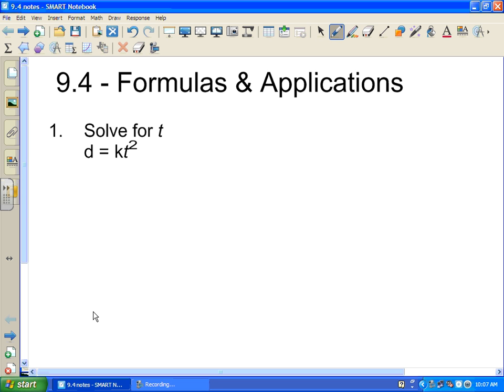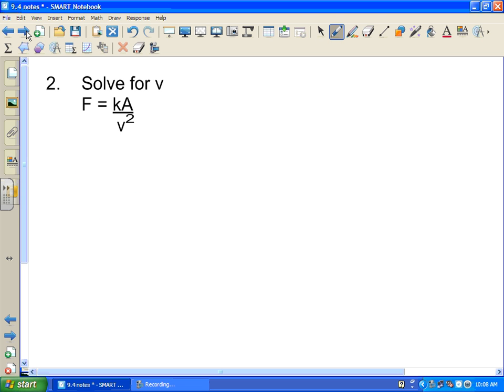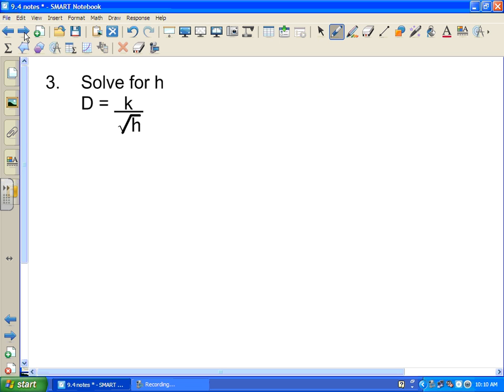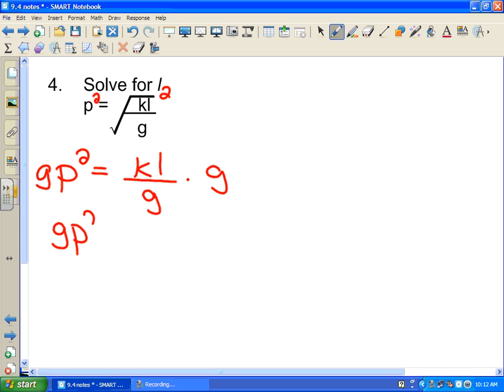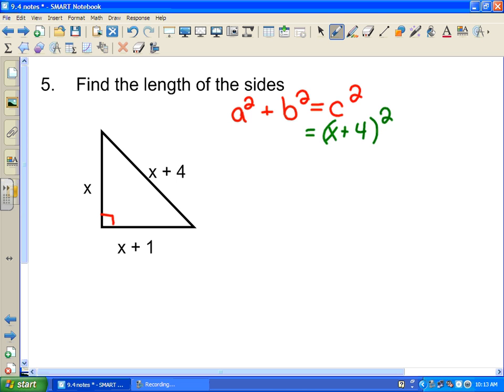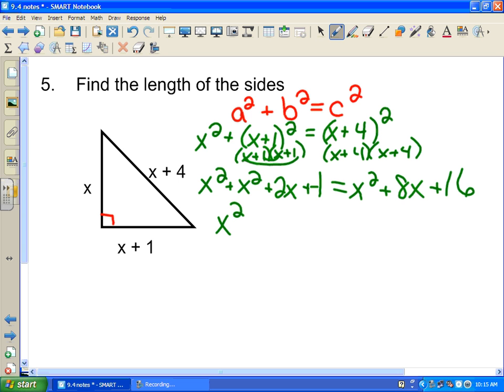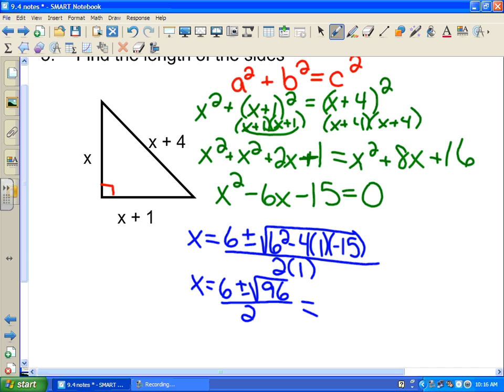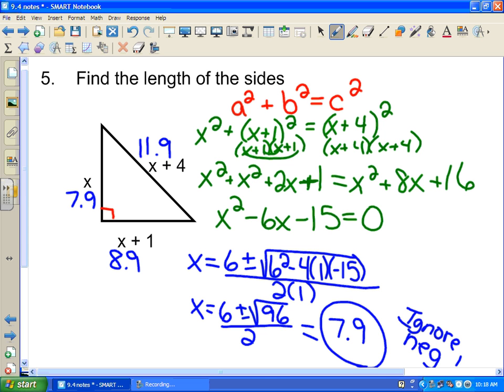mar 27 alg3